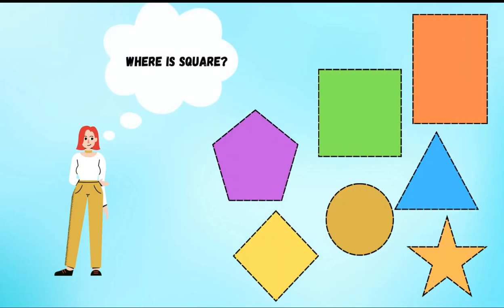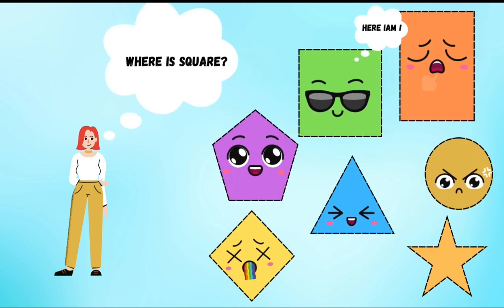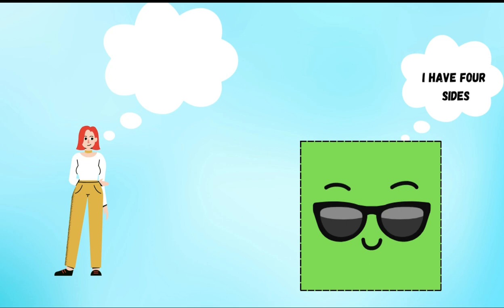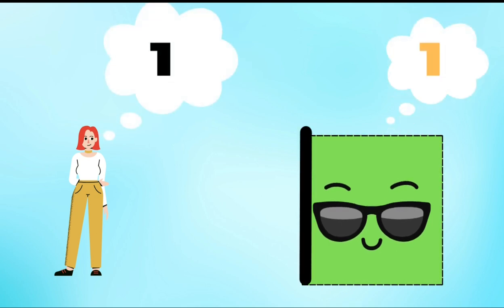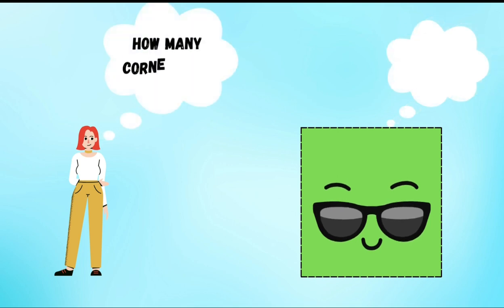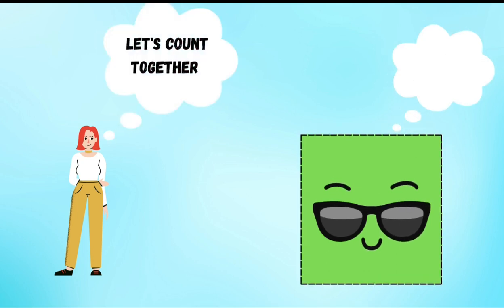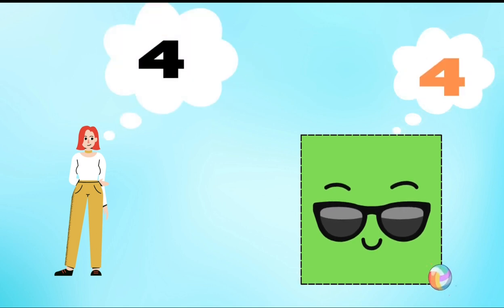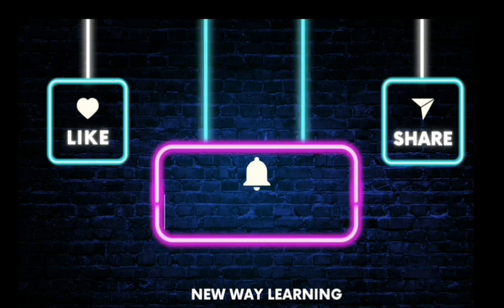Unlock the secrete of square shape for kids| kids educational videos | shapes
Unlock the secrete of square shape

square shape
square shape song,
shape train
the square shape
teach shapes
shape songs
shapes rhymes
shape song for children
shapes train
square shapes
all shapes
square shape cake
the shape train
learn square shape
shape flashcard
shape of a square
shape square